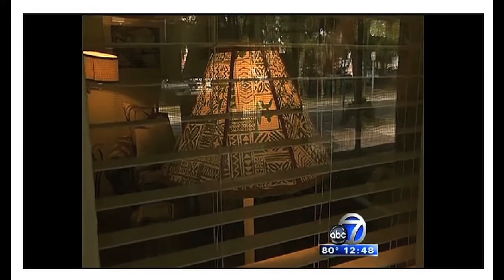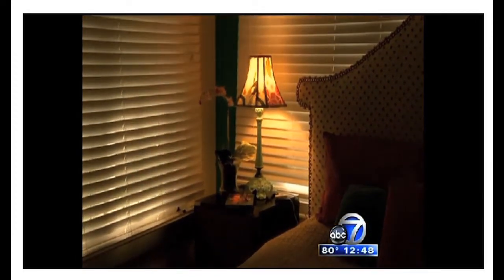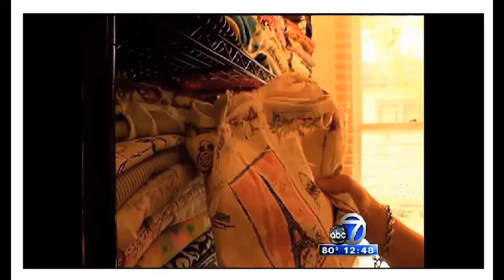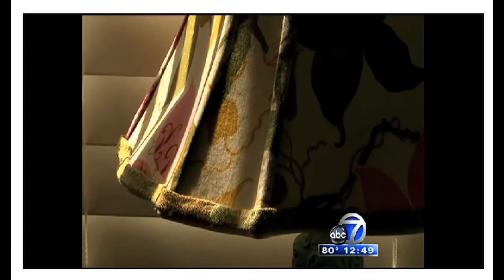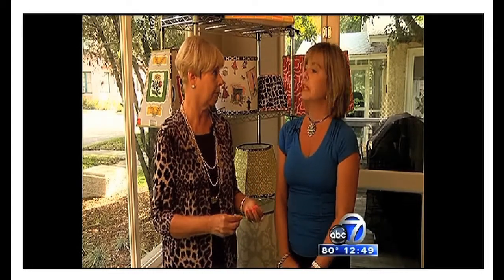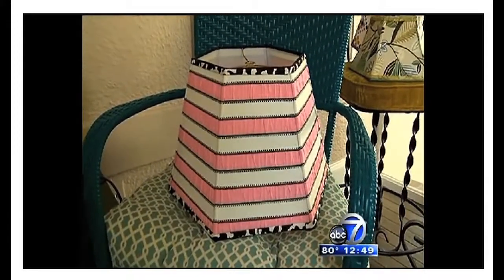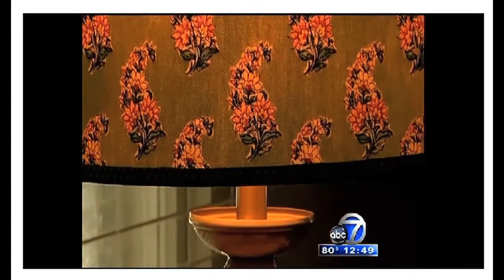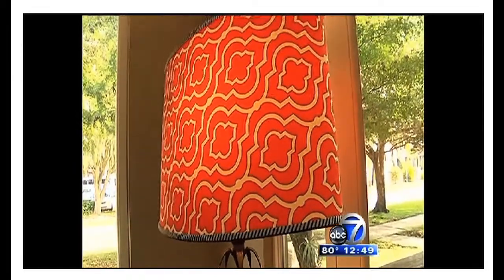At Home with Marsha Fottler: Custom Lamp Shades by elle daniel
| elle daniel's custom lamp shades are featured on AT HOME WITH MARSHA FOTTLER / ABC 7 Sarasota Florida.